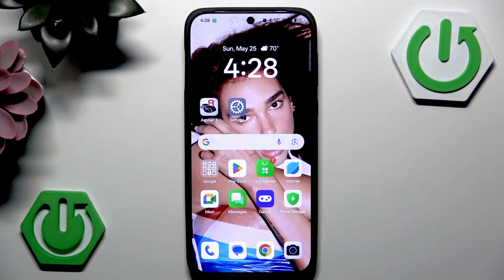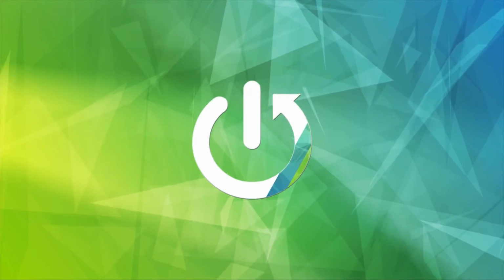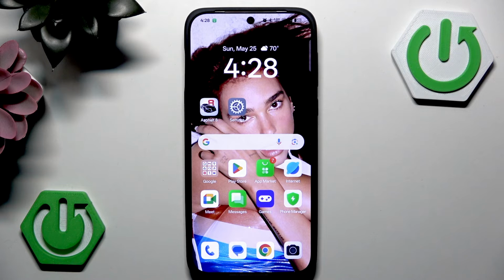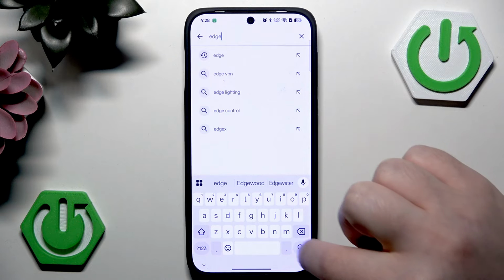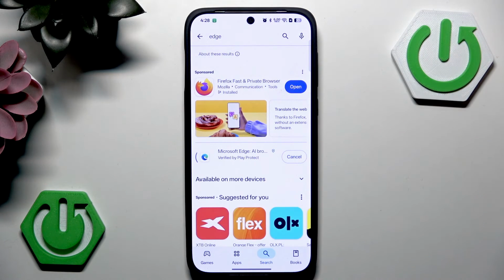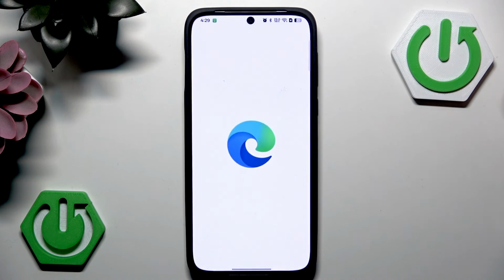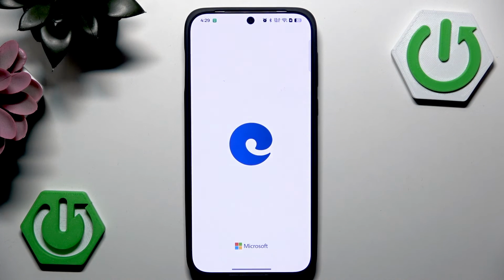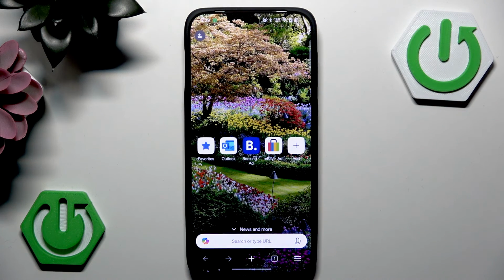OPPO Find X8s – How to Install Microsoft Edge Browser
Want to use Microsoft Edge on your OPPO Find X8s? In this video, we show you step by step how to install the Microsoft Edge browser directly from the Google Play Store on your OPPO Find X8s smartphone. You’ll learn how to search for Edge, download it, and set it as your default browser if you wish. This guide is perfect for anyone looking to browse the web with Microsoft Edge on their OPPO Find X8s, whether you’re switching browsers or just trying something new. Follow along to get Microsoft Edge up and running quickly and easily on your device.

How to install Microsoft Edge browser on OPPO Find X8s?
How to set Microsoft Edge as default browser on OPPO Find X8s?
Where to download Microsoft Edge for OPPO Find X8s?

0:00 Introduction
0:07 Open Google Play Store
0:12 Search for Microsoft Edge
0:18 Install Edge browser
0:48 Open Microsoft Edge
0:51 Set Edge as default browser (optional)
1:01 Confirm and finish setup